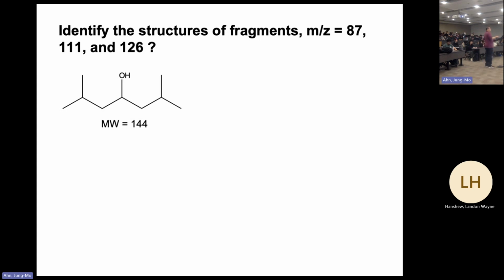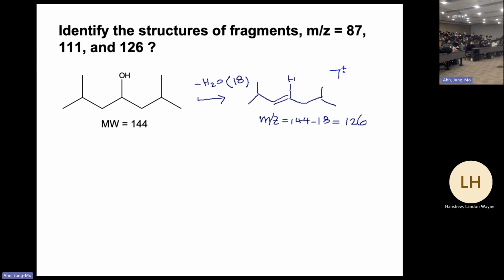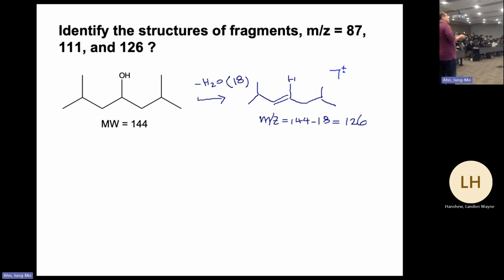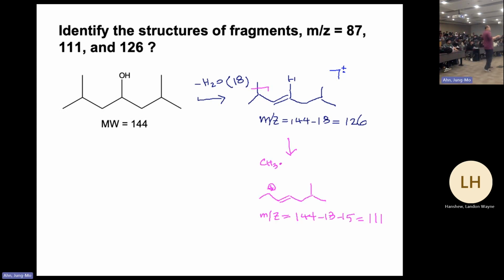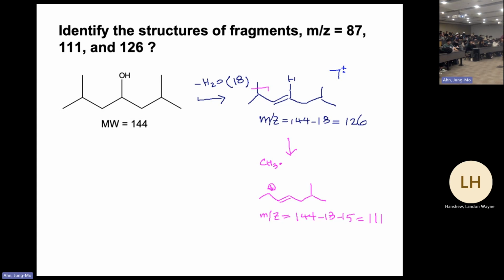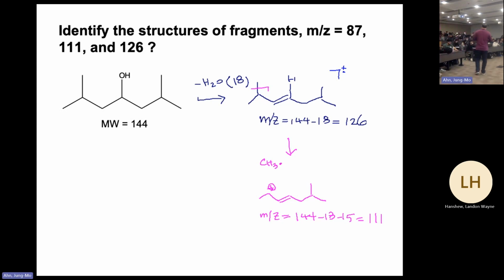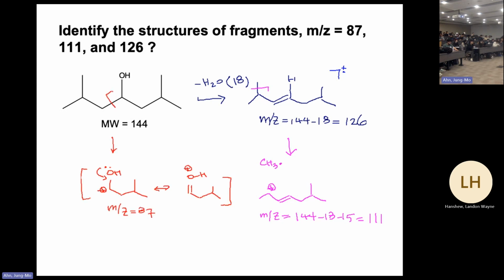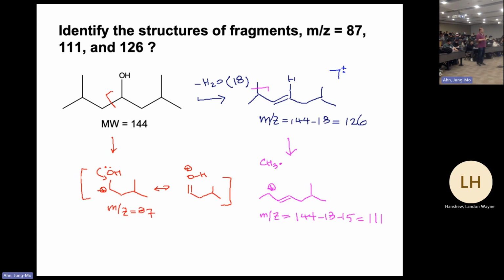Organic Chemistry 2 - Mass Spec Frangmentation #3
Mass Spec_Fragmentation #3
Organic Chemistry 2
Jungmo Ahn